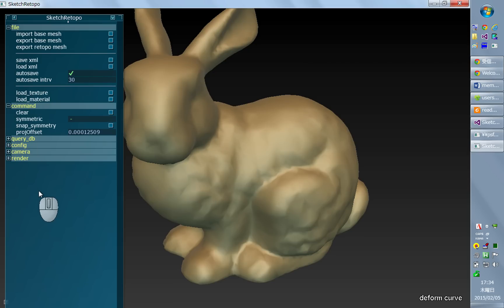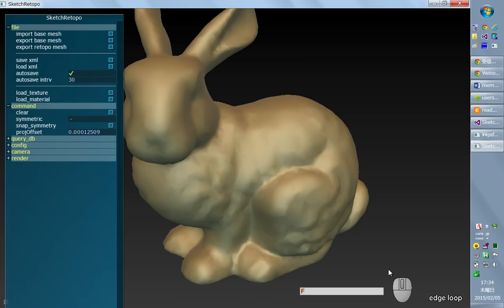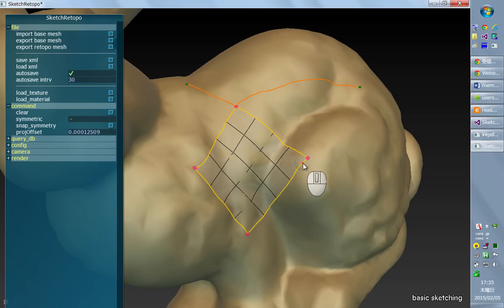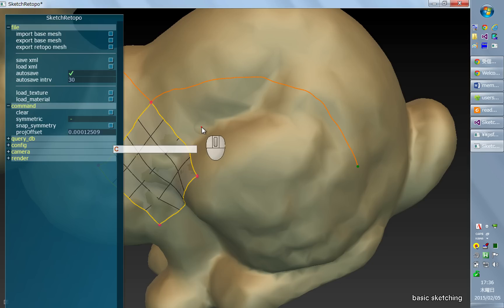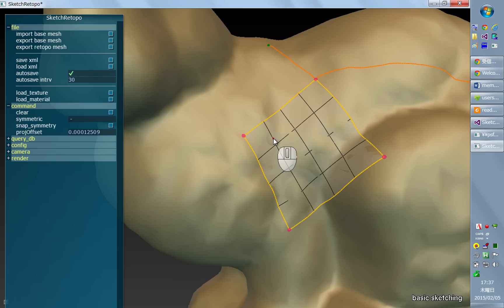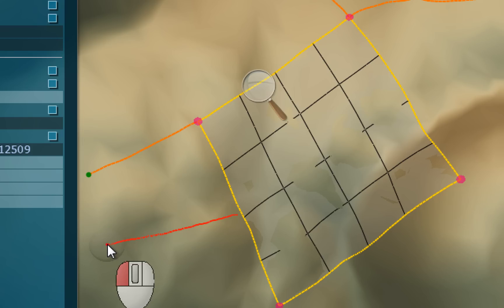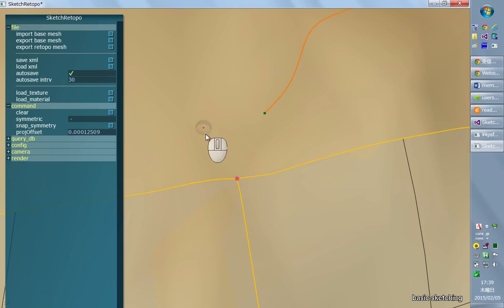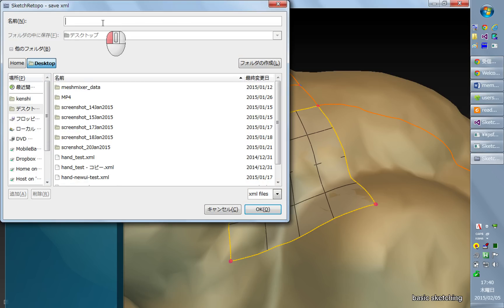SketchRetopo tutorial #02 (basic usage)